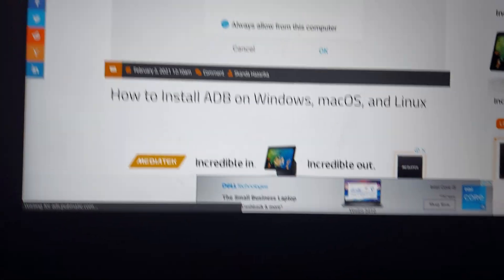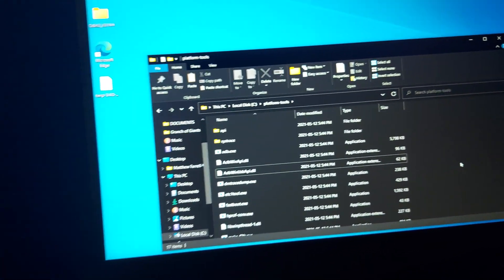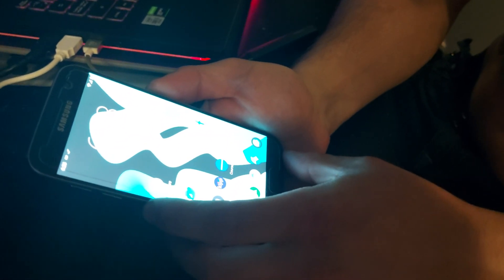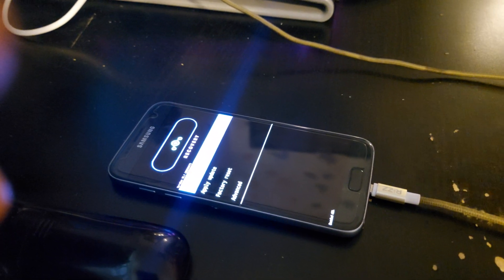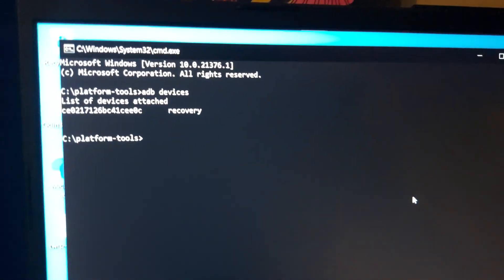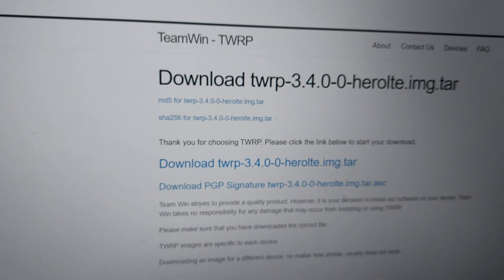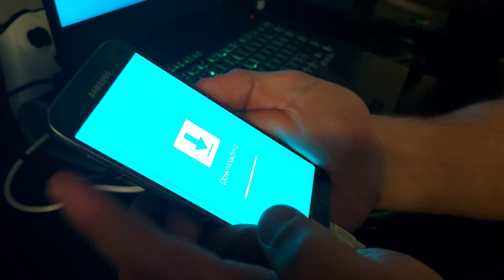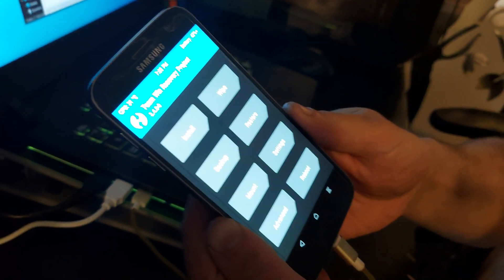Install TWRP Recovery on LineageOS 18.1 using Odin Tool. In this video we are using a Samsung S7.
1. (does not matter where the file is put).
2.
3. (I'm using Samsung S7 and the img.TAR file is
4.

It will NOT stay a Recovery for Lineage 18.1. Watch the next 2 videos (Root LineageOS 18.1 using Magisk Manager and TWRP Recovery & How to KEEP the TWRP Recovery on LineageOS 18.1 using Magisk) to learn how to have it your main recovery.